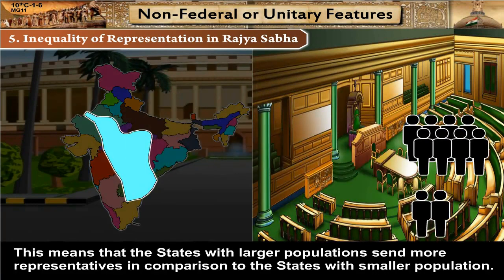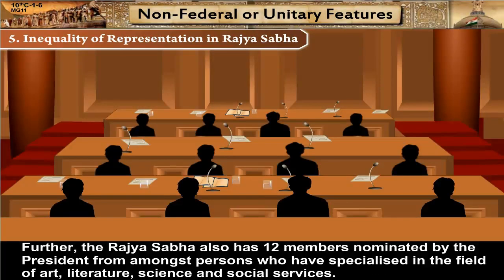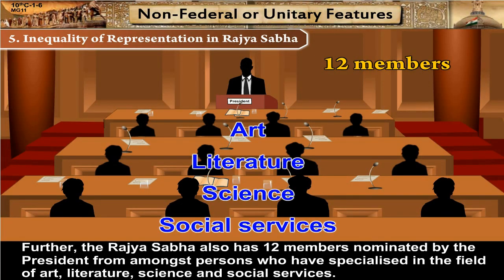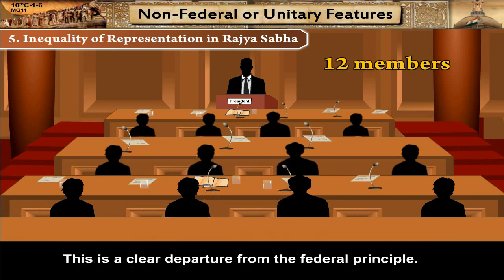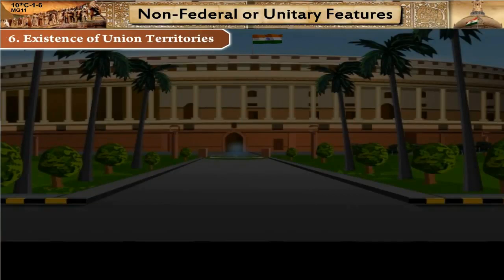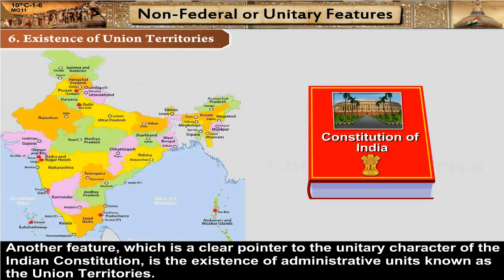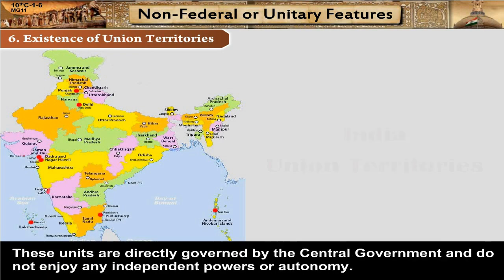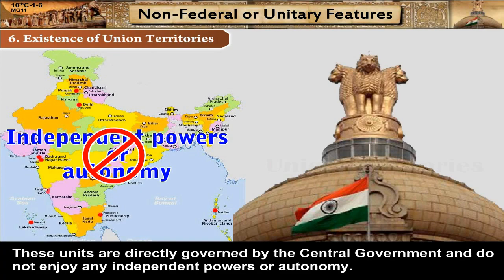Non Federal or Unitary Features | 10th Std | Civics | ICSE Board | Home Revise